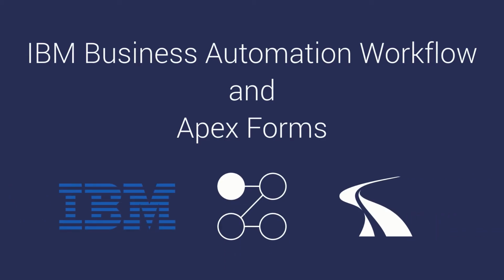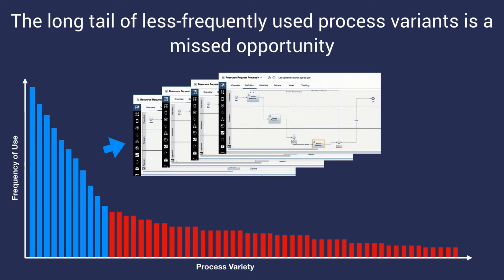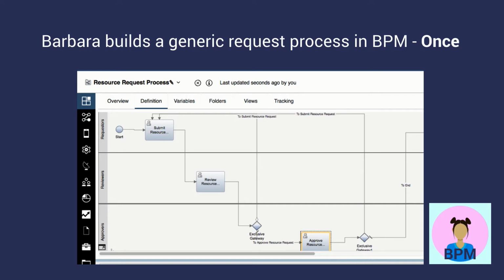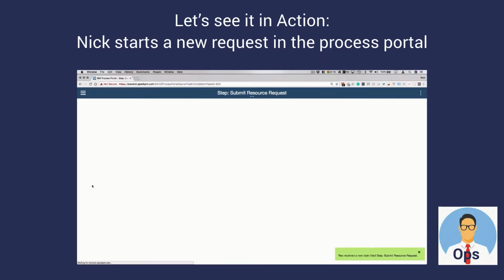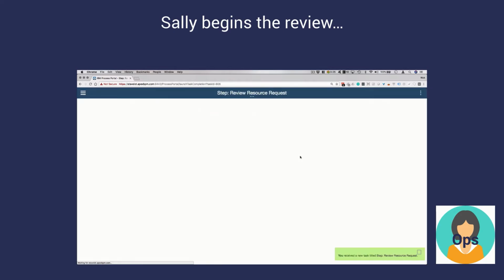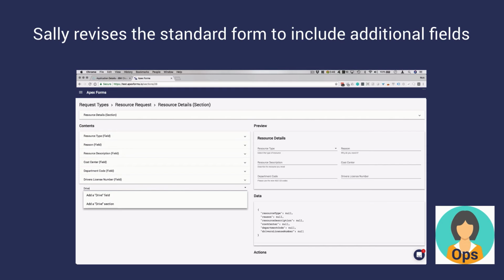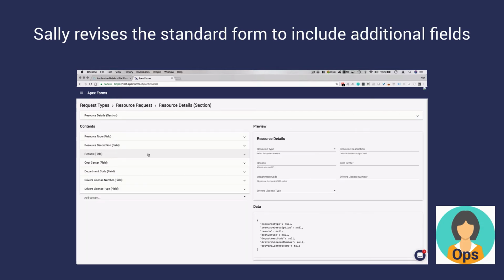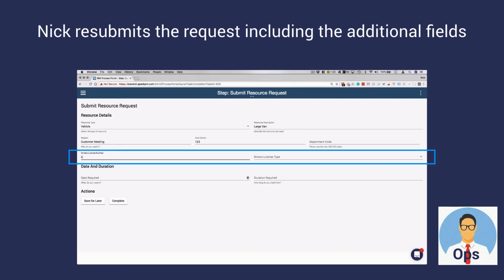Introducing Apex Forms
Introducing our newest product, Apex Forms. With Apex Forms, business users can quickly add a variety of online forms to their IBM BPM (or BAW) ecosystem without the need for developers.